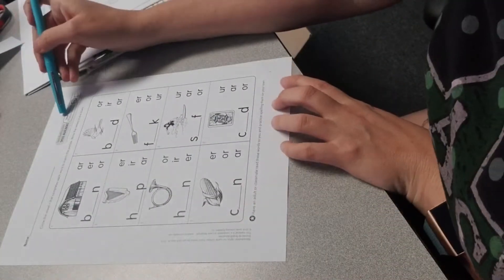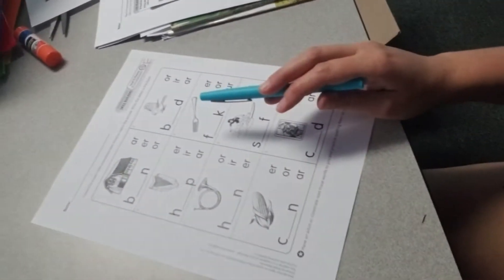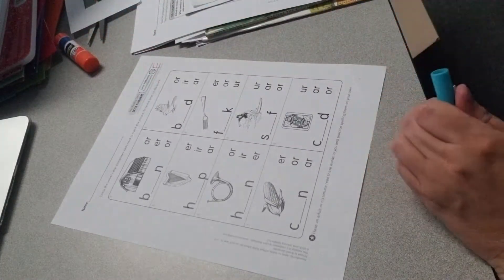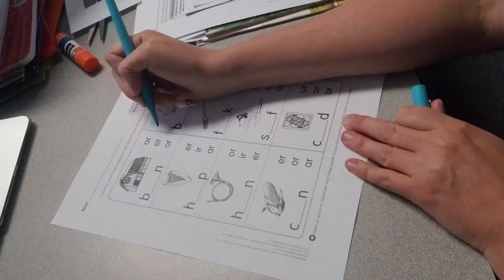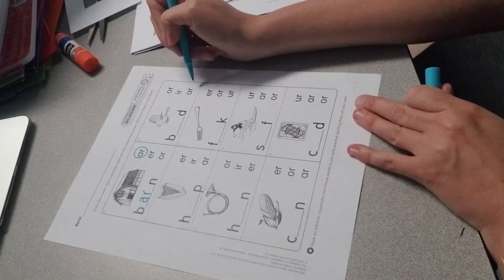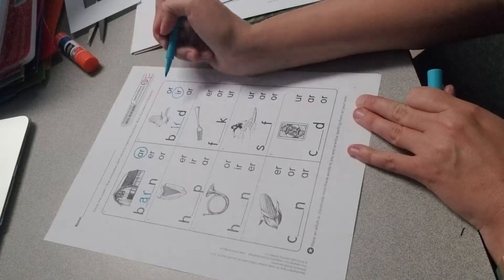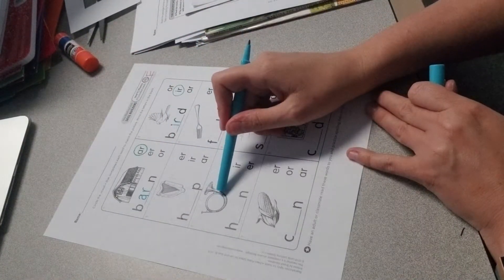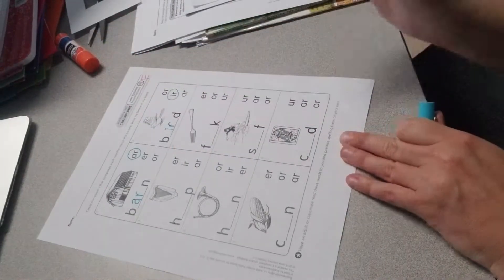Level 9 Skill Builder Sheet F: Phonics R-Controlled Vowel Combinations